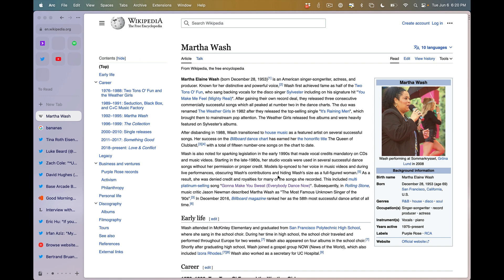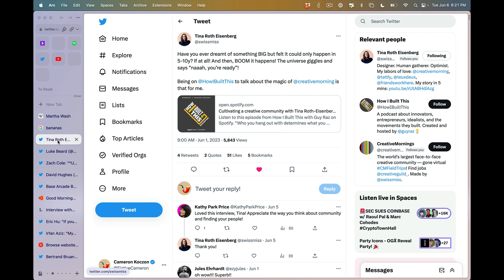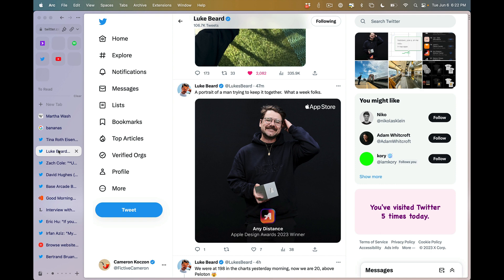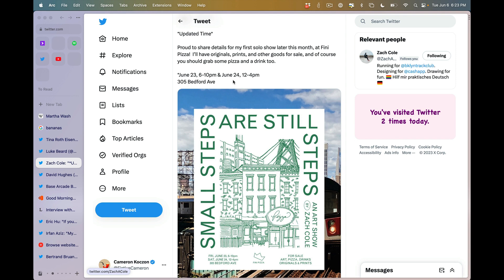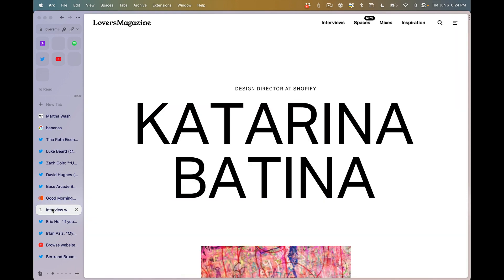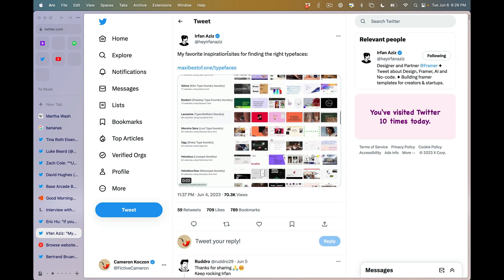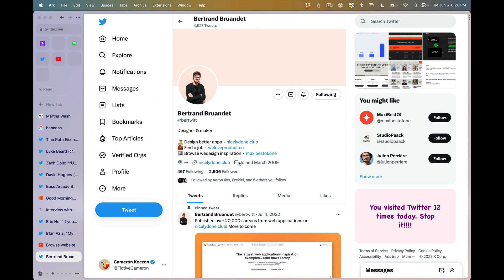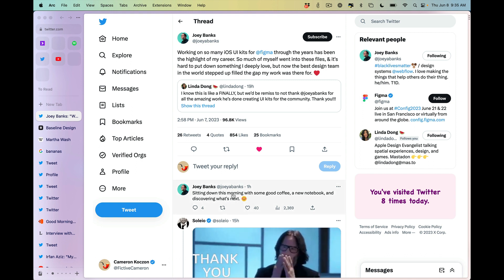Thanks for Making - Episode 10